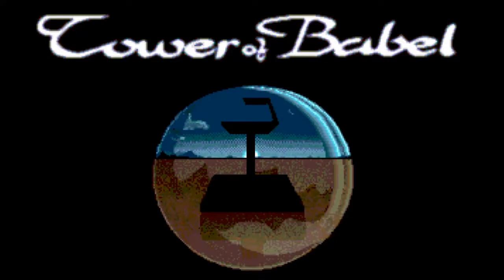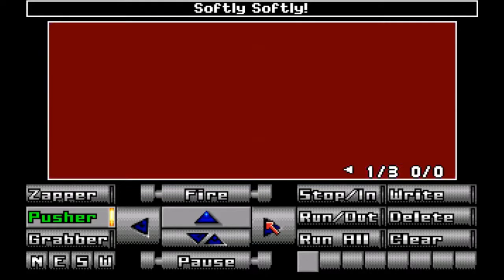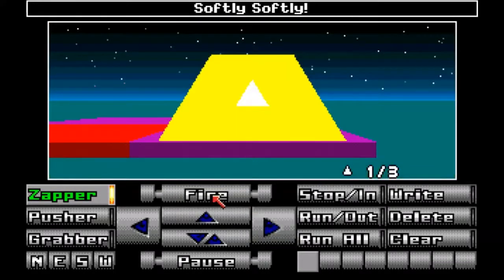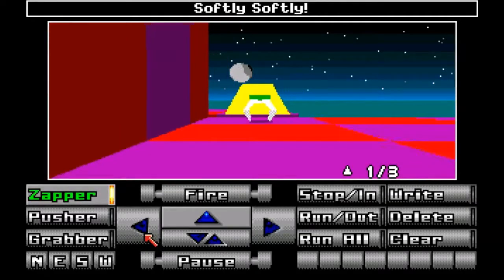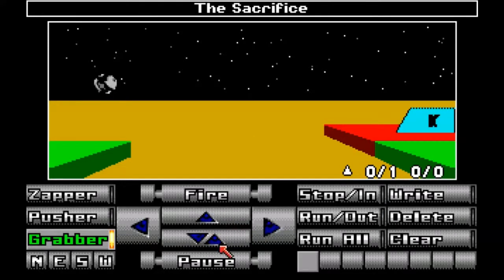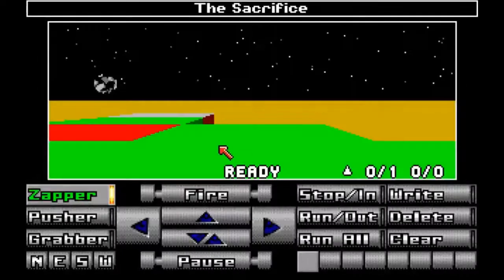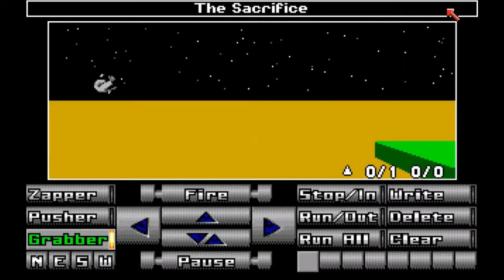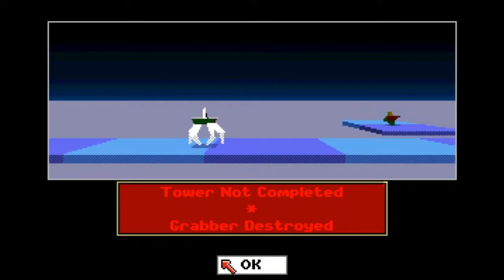Let's Play BLIND: Tower of Babel (Amiga)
This is a really cool 3-D puzzle game on the Amiga. If I had had this back in the day, I would've played it a lot, I'm sure of it, because I love puzzle games so much.

I do livestreams every Tuesday, Thursday and Sunday!
►Add me in Steam if you want: SpiderMwa (or Mwa13)

►I am a partner with the Maker Gen Network. You can apply to be a partner too!